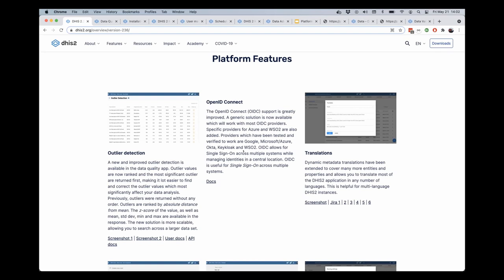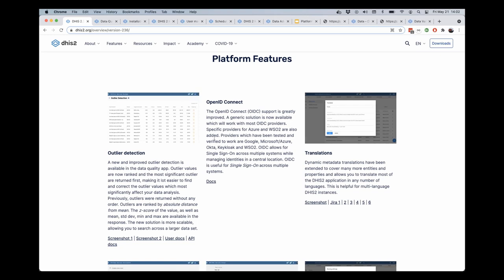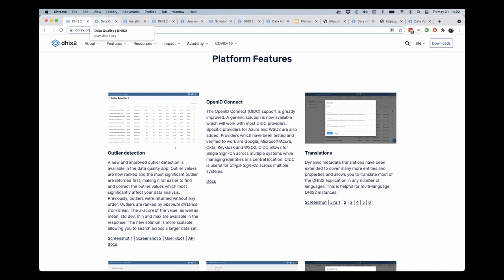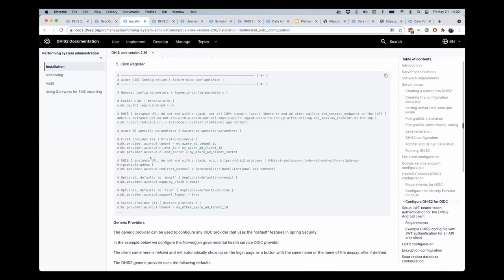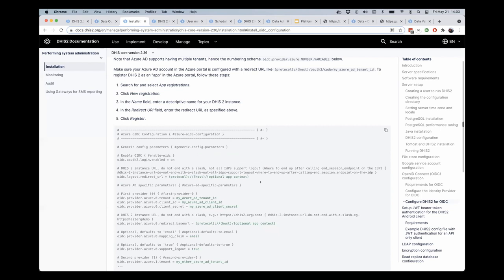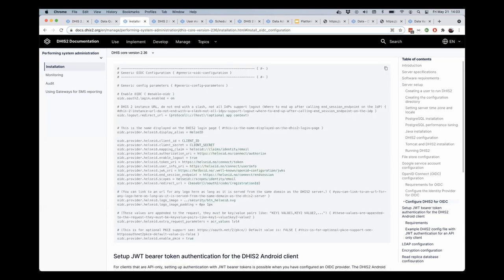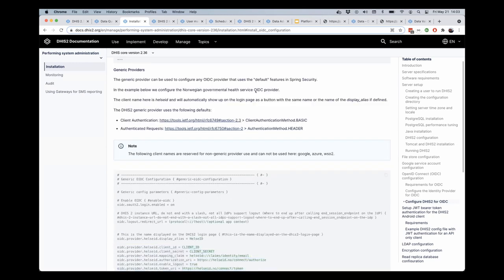DHIS 2.36 Platform: OpenID Connect